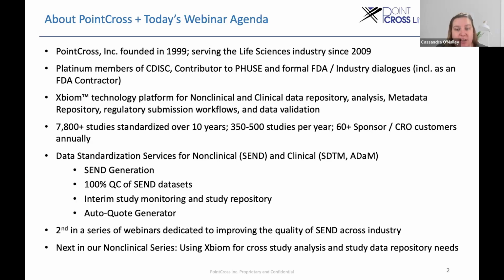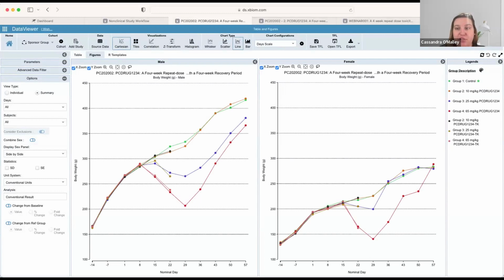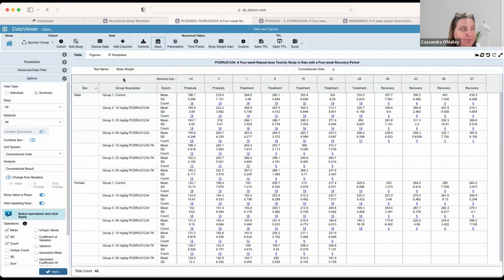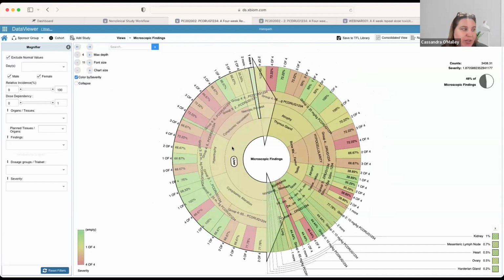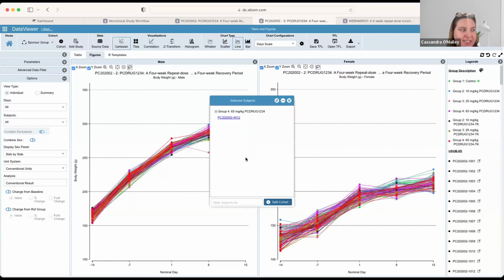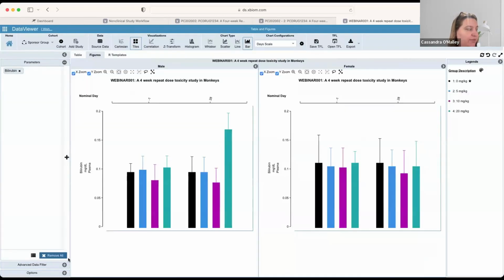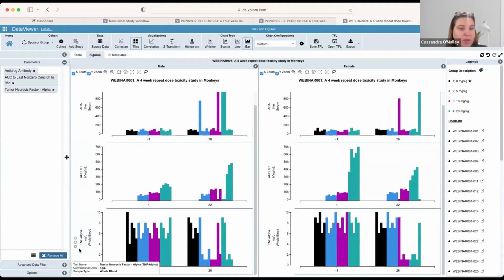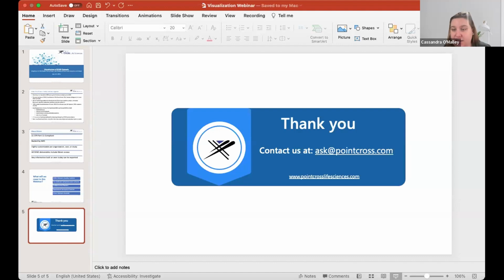Webinar: Visualization of SEND Datasets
As part of the industry's leading nonclinical study repository, we are committed to helping you get the most out of your SEND datasets.

What You’ll Learn:
• How to visualize SEND datasets for QC like a pro
• Conducting in-depth subject-level reviews
• Mastering cross-study comparison and analysis
• Understanding the limitations of using only SEND datasets for visualizations
• Exploring pre-templated and customized TFLs

This session is perfect for anyone in QC, data analysis, or study management. Get ready for some hands-on tips and valuable insights that will elevate your data visualization skills!

PointCross Life Sciences is committed to offering industry uncompromised value and quality for your SEND requirements, at the guaranteed lowest cost.

Feel free to use the tool below to generate a free, no-commitment indicative quote for your SEND needs, whether it is to generate the full SEND package or 100% QC an existing SEND dataset that you are preparing to submit